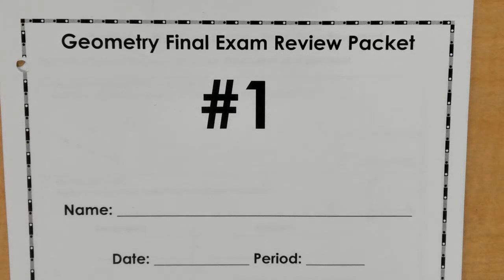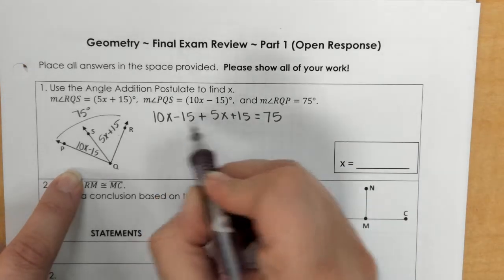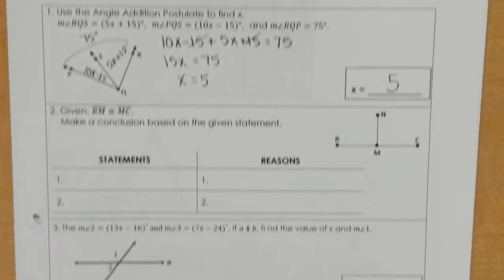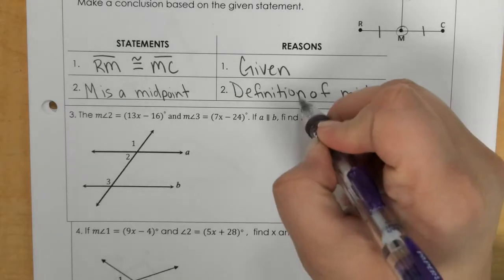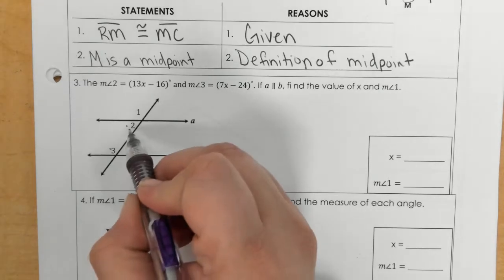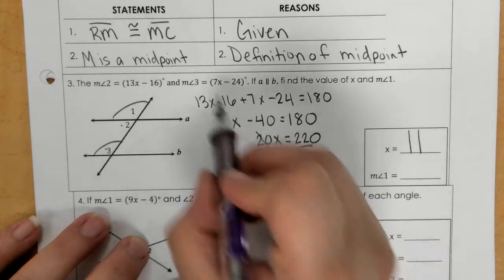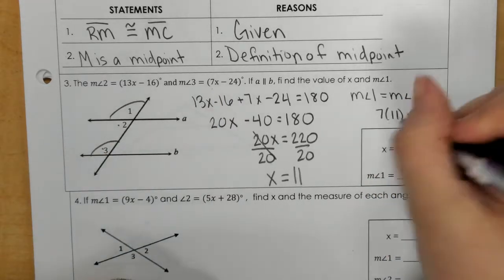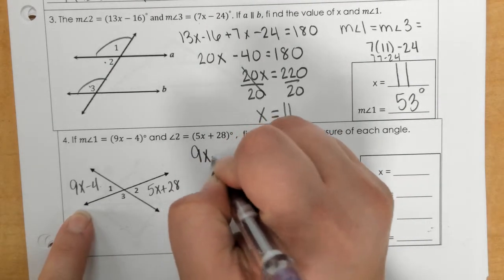GEOM I-1 - Final Exam Review #1 (OR 1-4)